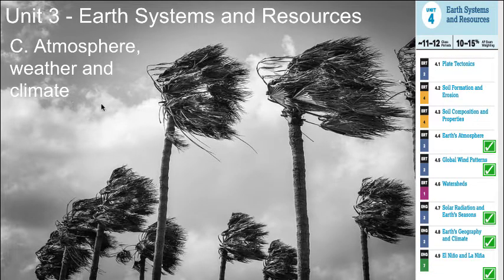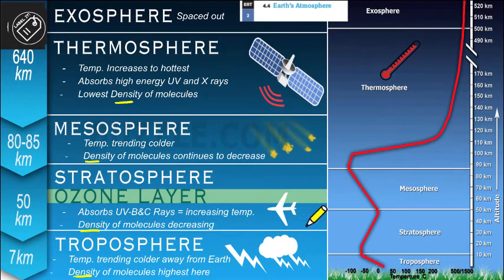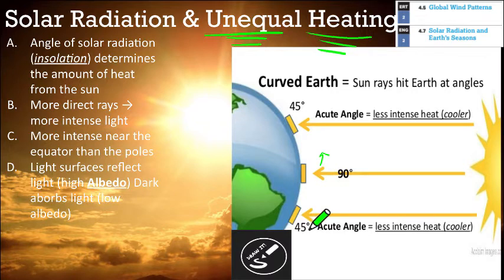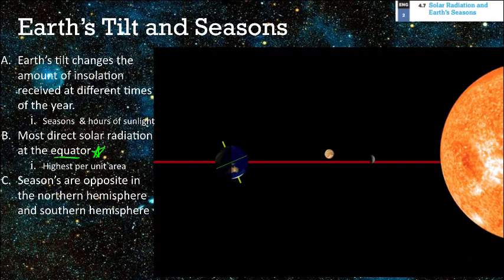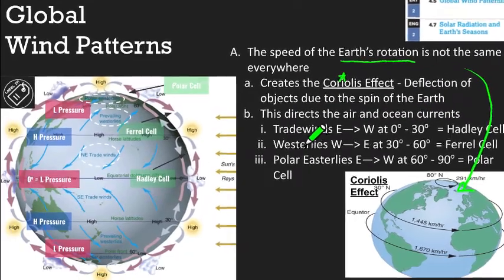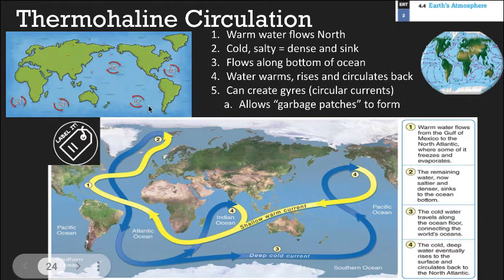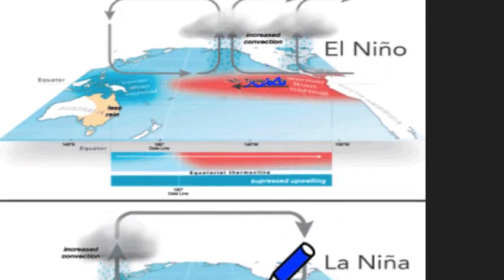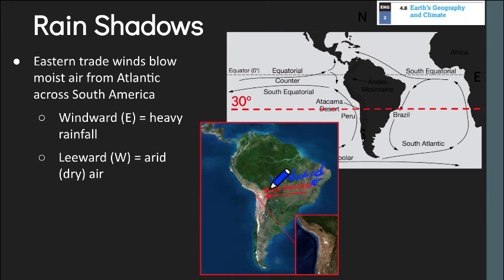APES 3C Notes - Earth's Atmosphere, geography, weather and climate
AP Environmental Science - Unit 4 Earth Systems and Resources - Unit 3C Notes Atmosphere, weather and climate. We begin with a discussion of the basic atmospheric structure of the Earth followed by an explanation of how the unequal heating of the Earth results in atmospheric convection currents that shape much of the global wind patters that occur in parts of the world. Solar radiation and the Earth's seasons, rain shadows, atmospheric convection cells and El Nino/La Nina are all addressed here.